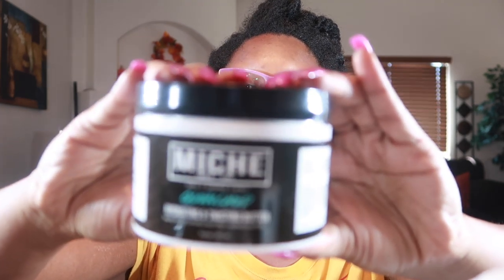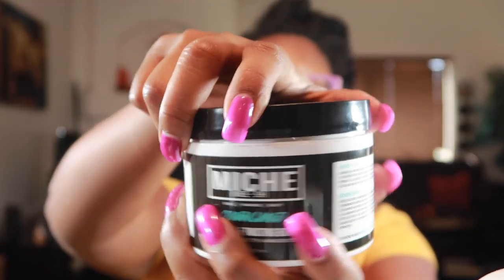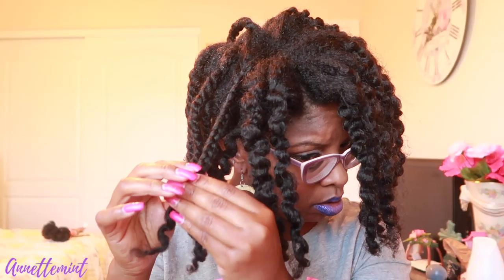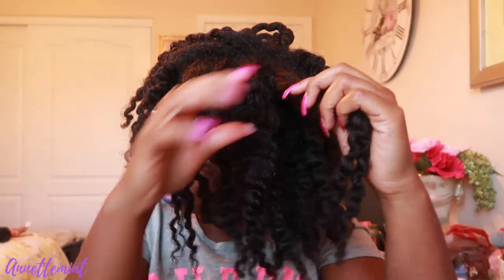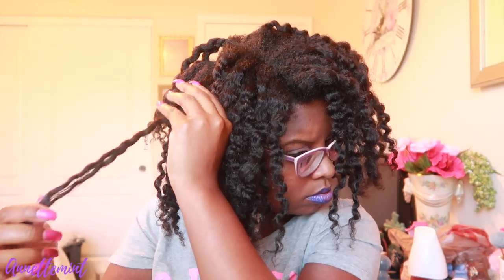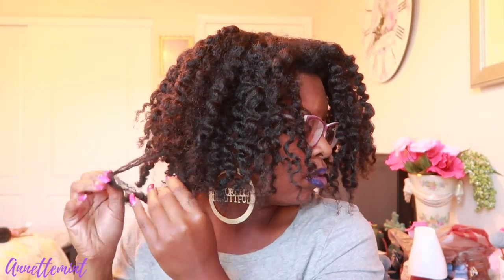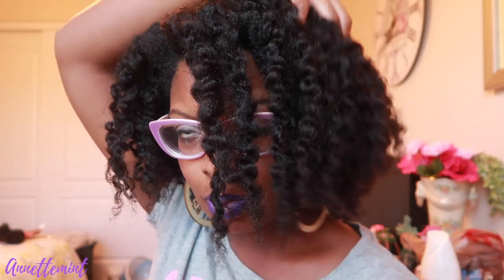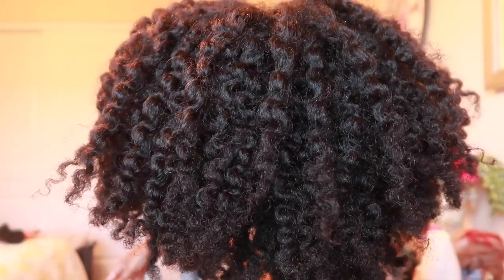Miche Beauty Review - Braid Out (4 Type Hair)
Hey you guys!! Here is my review of Miche's Beauty Styling products. These products provided great hold for my braid out. I highly recommend them and found that a little bit goes a long way.

EQUIPMENT USED
🔸 LAPTOP: MAC